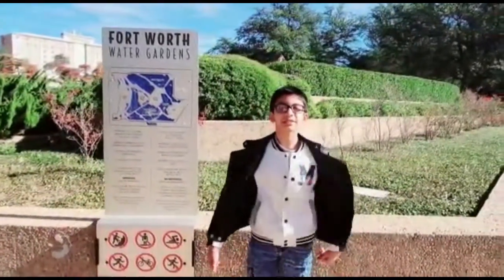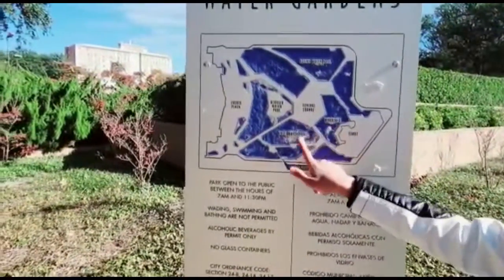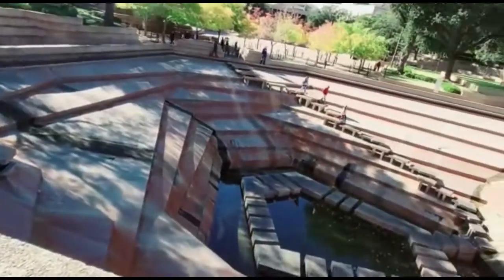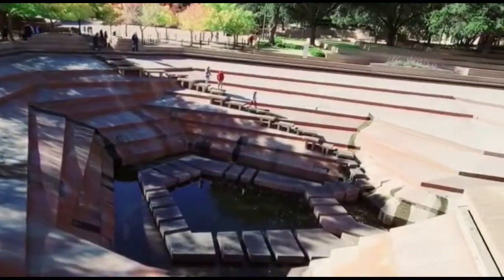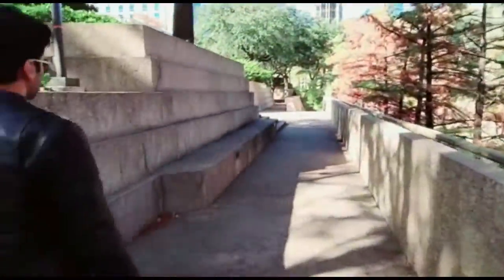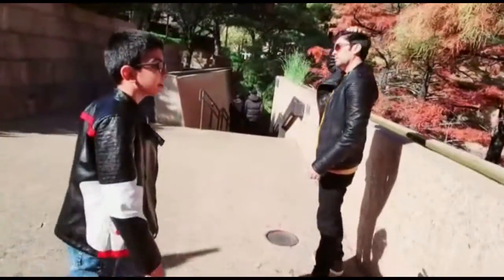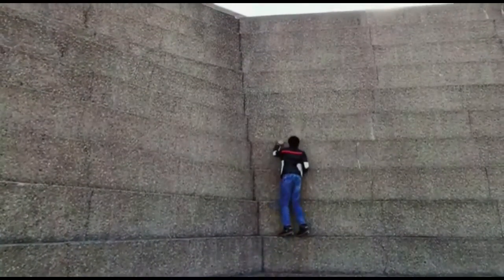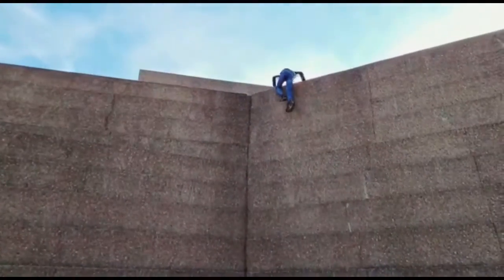Visit to Fort Worth water gardens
Today I went traveling again, time to add a new video about the outside.
I don't really do that much